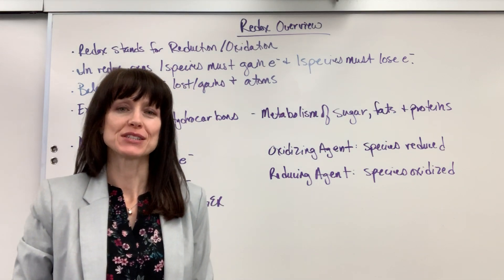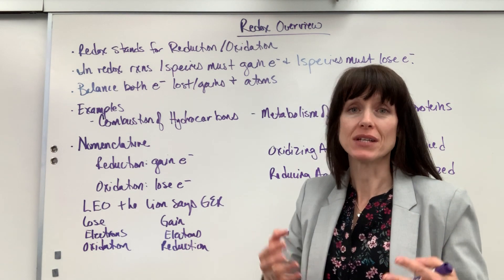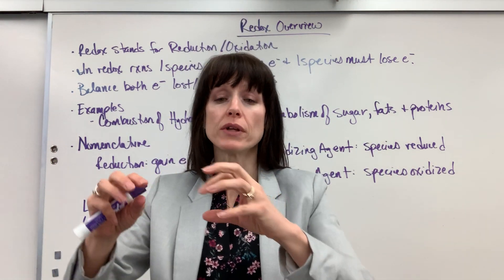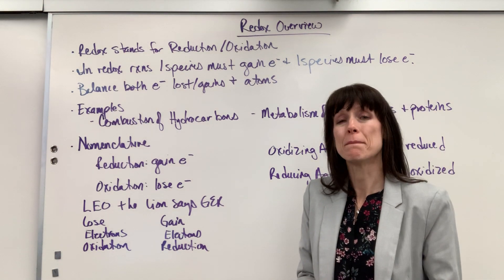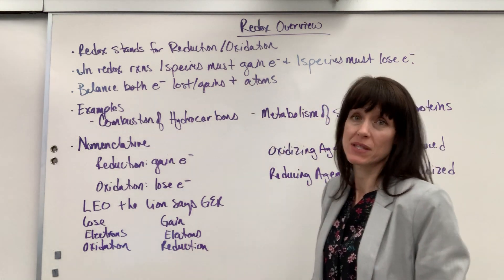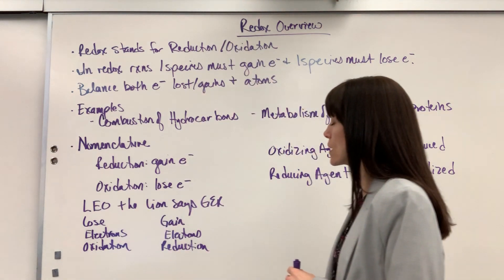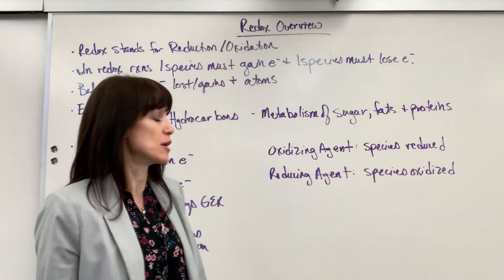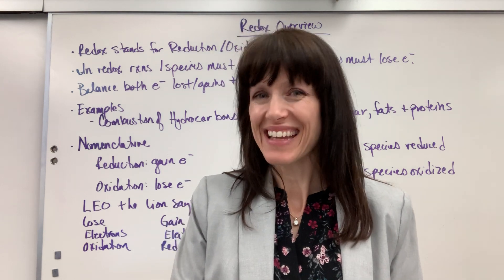Redox Overview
A Redox Overview of definition, application and nomenclature (naming).